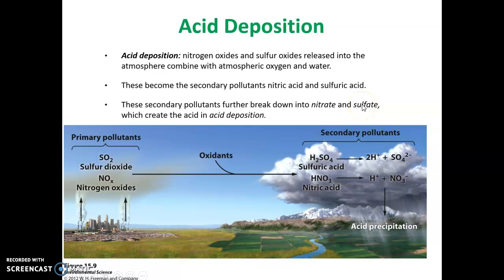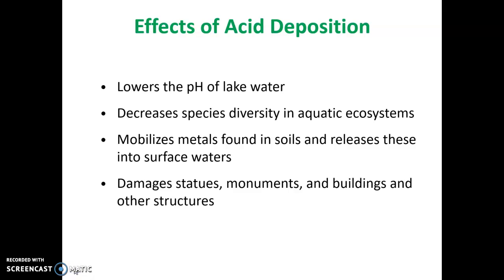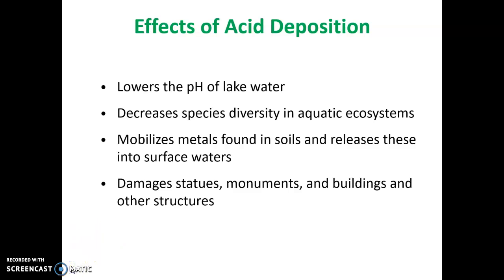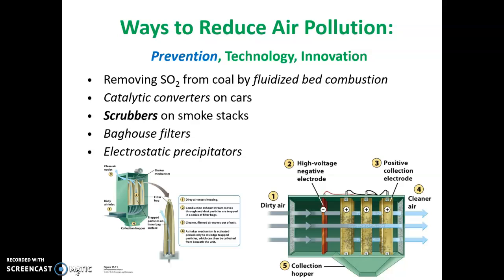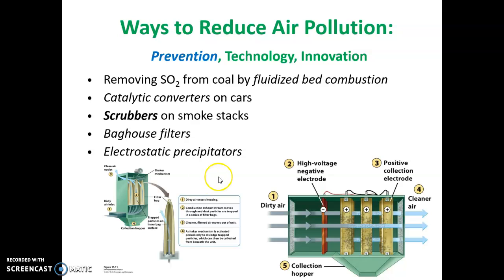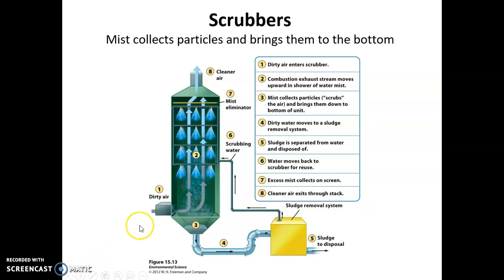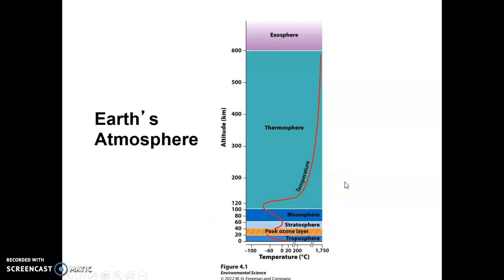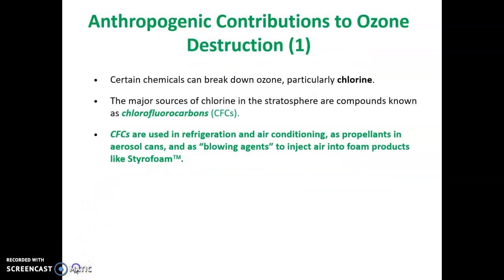Air Pollution Cast 4